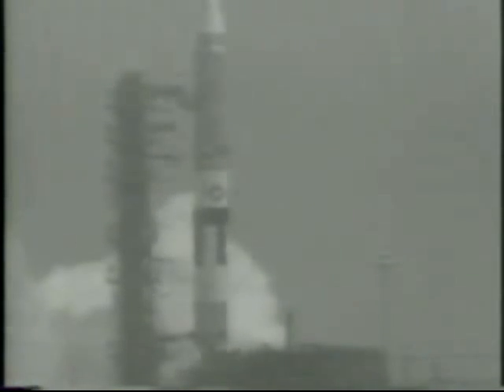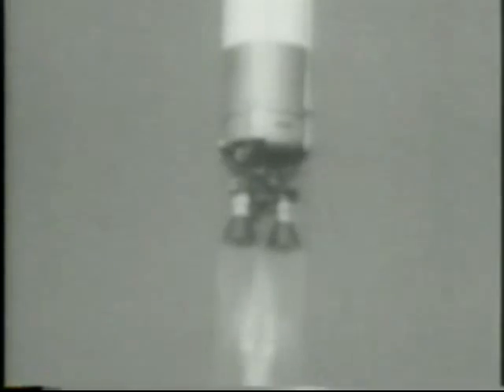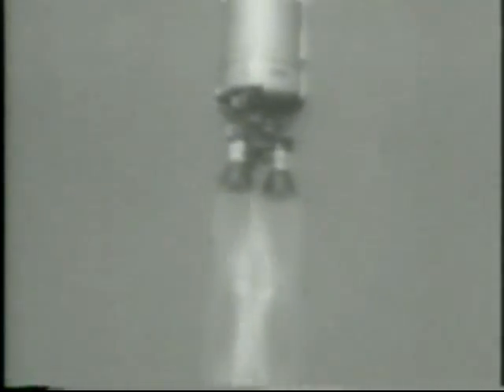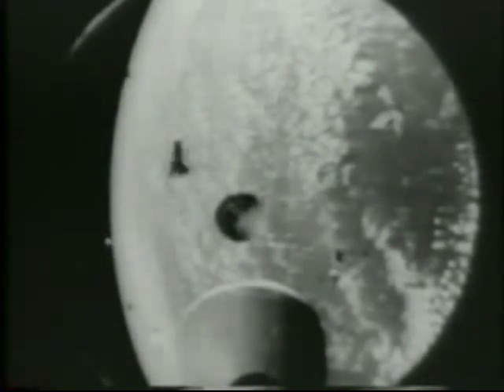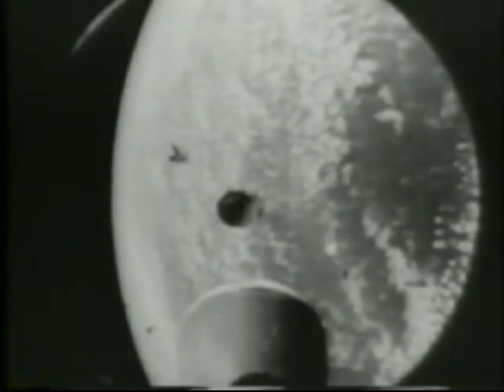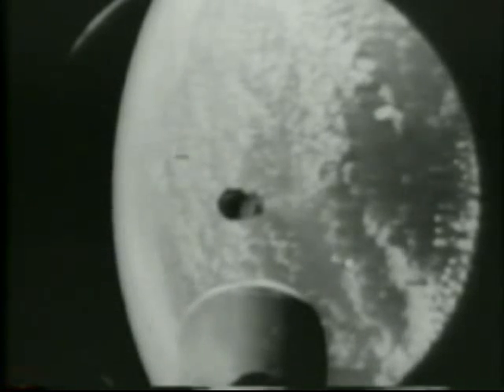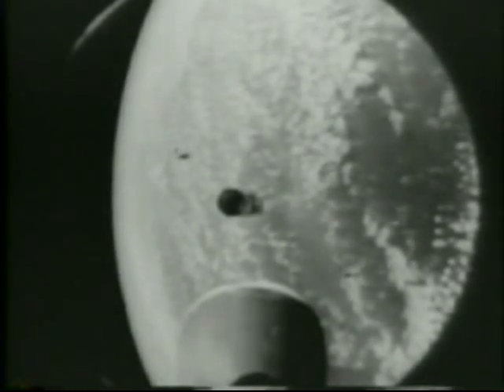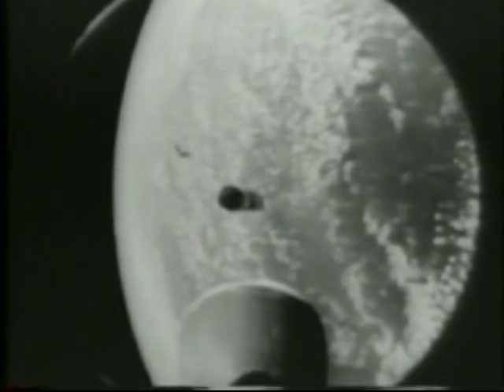Titan II Missile Launch--November 14, 1963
The Titan II was originally designed as an ICBM, but it was better known for boosting two-man Gemini spacecraft into orbit.

This newsreel footage shows the test launch of a Titan II missile, and includes coverage from a camera that shows the separation of the first and second stages.

Ed Herlihy, the voice of Universal Newsreels, narrates this footage.  This footage is part of the public domain, as Universal City Studios gifted their newsreels to the American people.